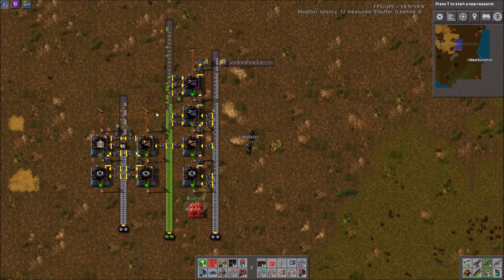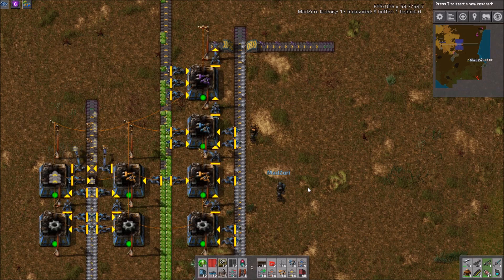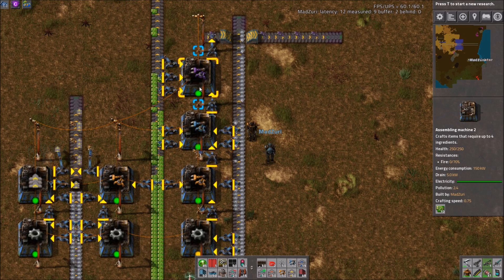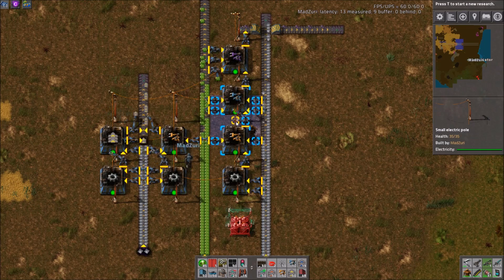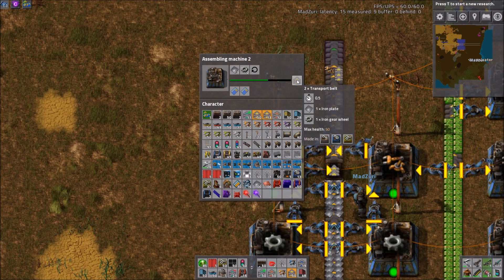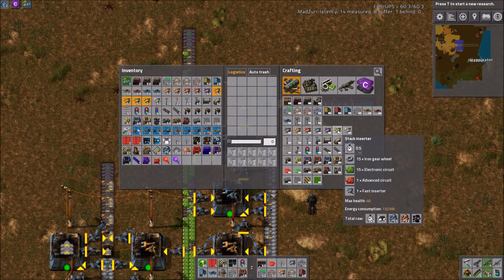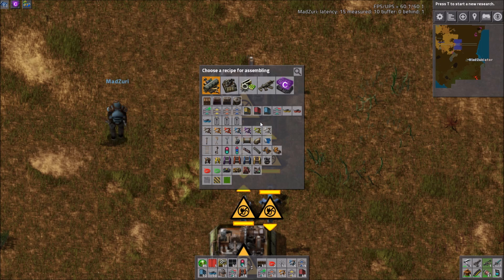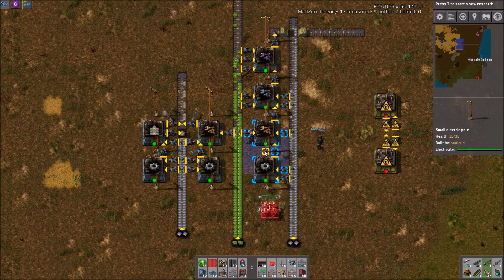Factorio Workshop - Building A Better Factory :: Inserter Production Build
This Factorio Workshop covers a very simple and well built design for creating Filter Inserters and Transport Belts for science. It utilizes direct insertion and correct ratios to have even production.